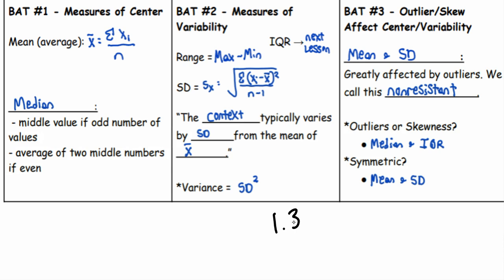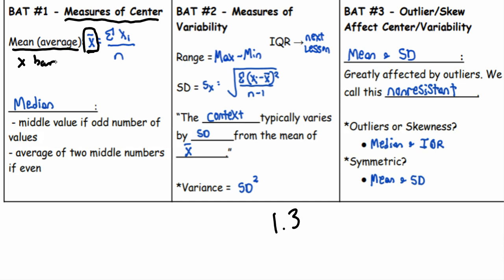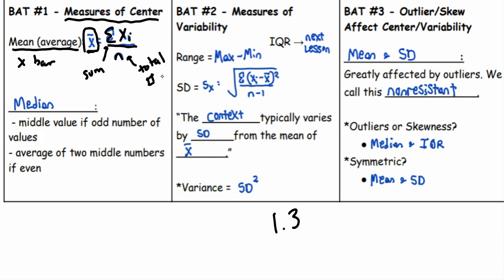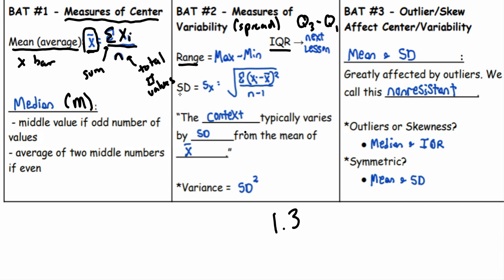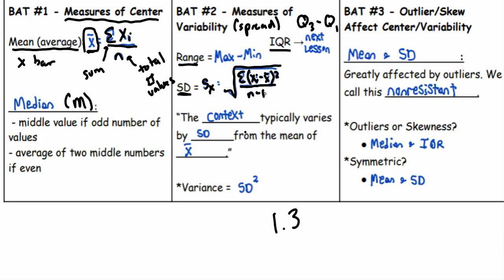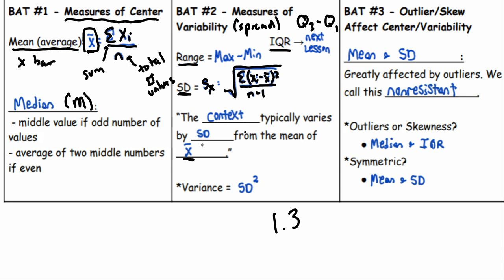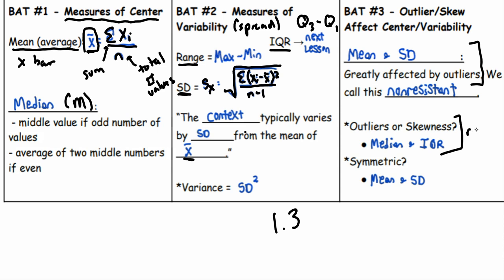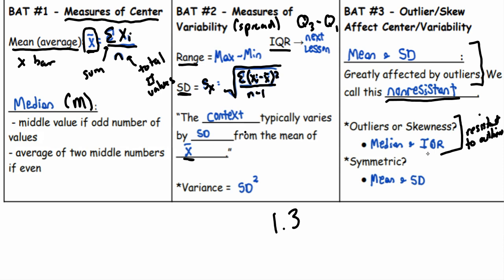AP Stats 1.3a Notes: Center and Variability of Distribution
Explanation on measures of center and variability. Specifically how to calculate and when to use mean and median. How to calculate range, IQR and standard deviation and when to use each.